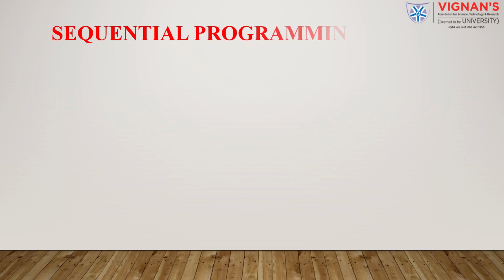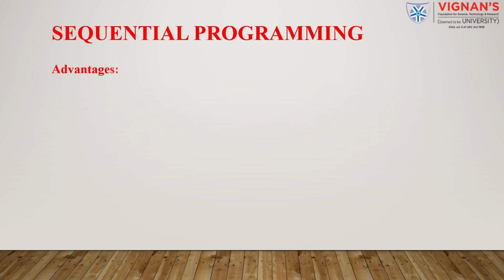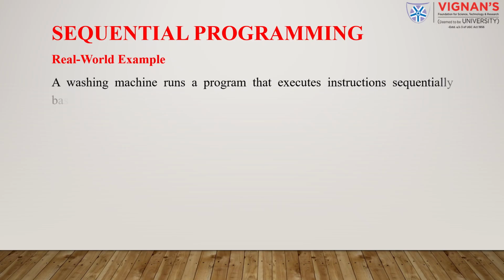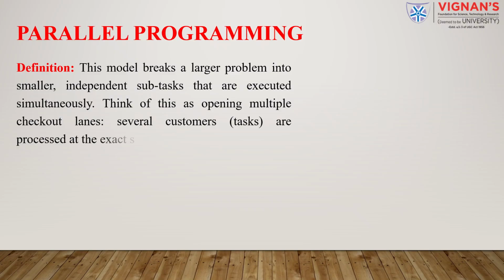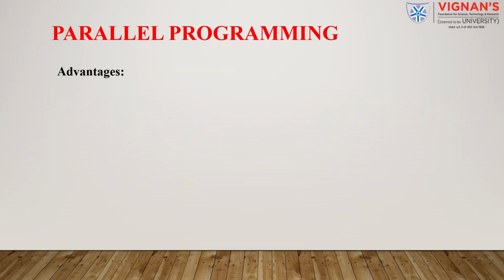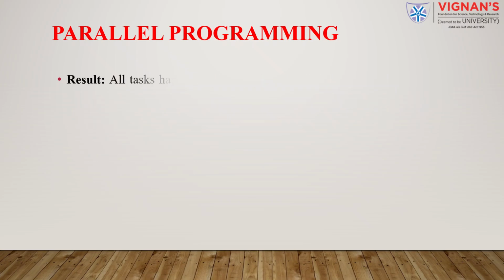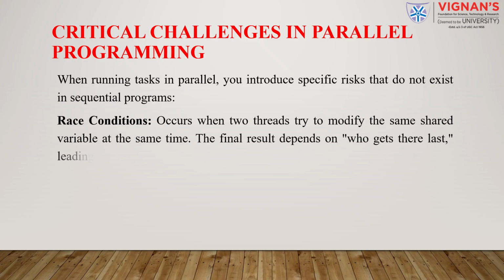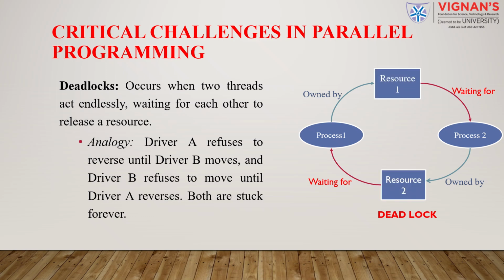Examining Sequential and Parallel Programs in Introduction to Parallel Computing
Sequential programming runs tasks one after another on a single core—simple and predictable but slow for large problems. Parallel programming splits work into smaller parts executed simultaneously on multiple cores, giving much faster results but introducing challenges like race conditions and deadlocks due to synchronization.